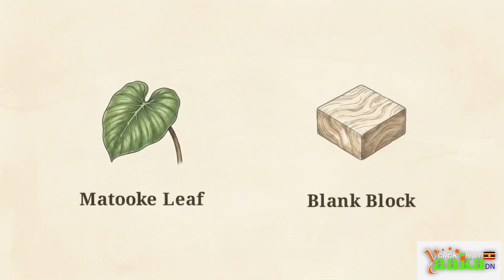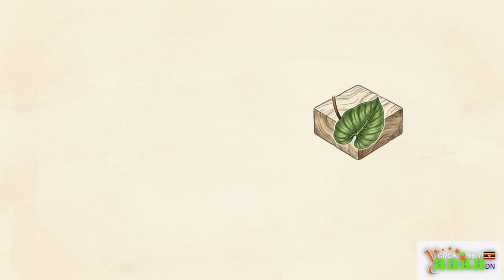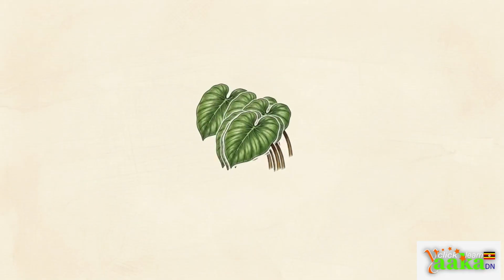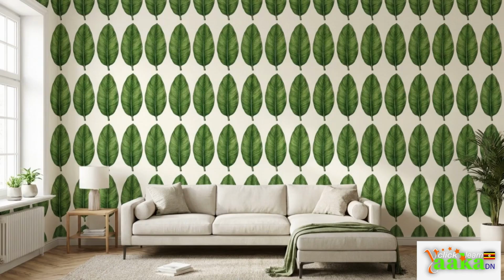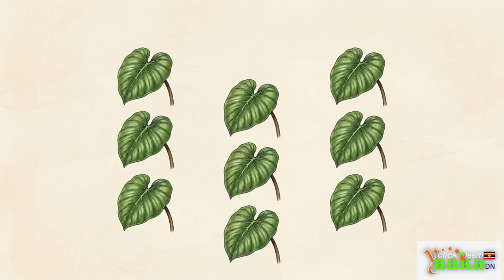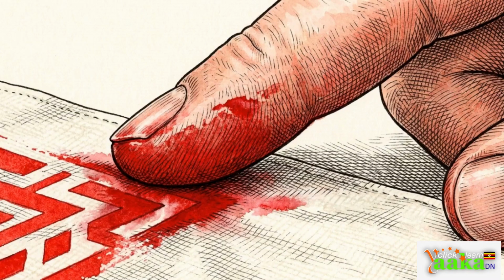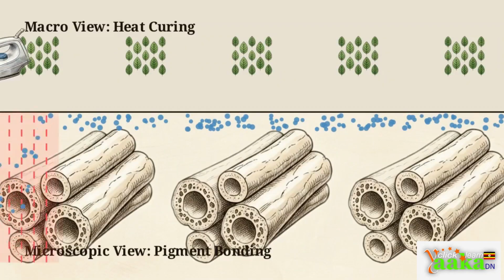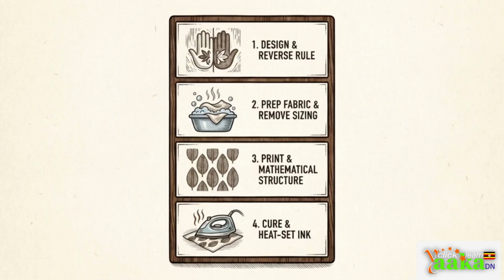Textile Printing - Art And Design Senior Four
Textile printing in fine art blurs the line between traditional craft and contemporary masterpieces. Artists employ methods like screen printing, relief/block printing, and digital textile printing on diverse materials like silk and canvas, shifting fabric from functional clothing into gallery installations and fine art textiles.